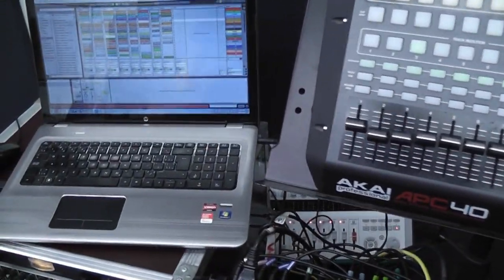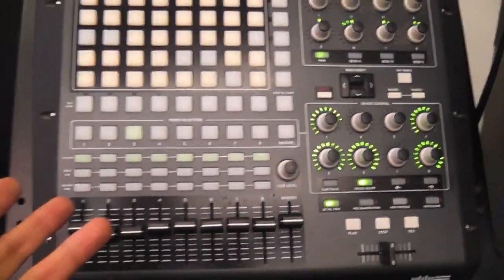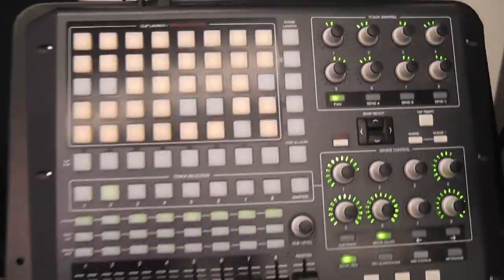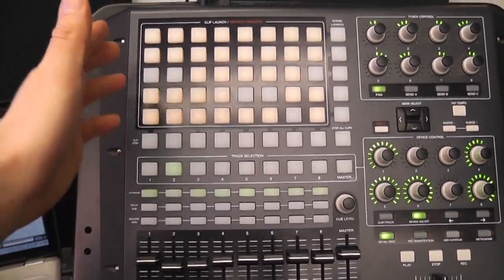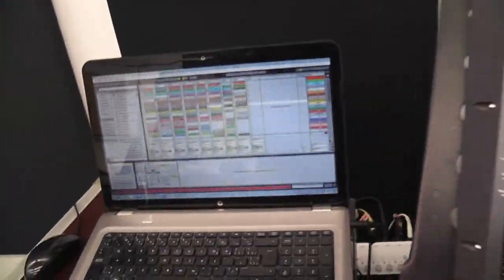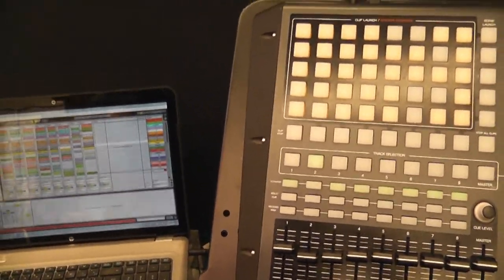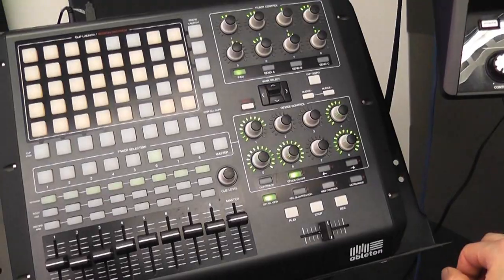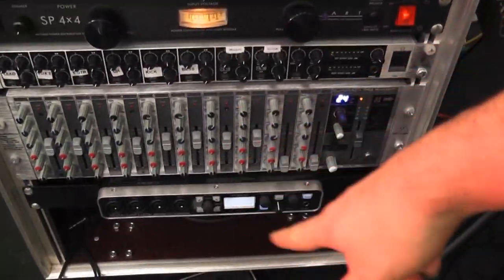Ydna Murd - Electronic DJ Gear - Part 2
Hey guys, I'm breaking down my entire live Drum&bass setup in this 4 part video series. For all hardcore live DnB/Electronic Music Drumheads :-) Lots of blah blah but also lots of interesting facts and tips, enjoy!